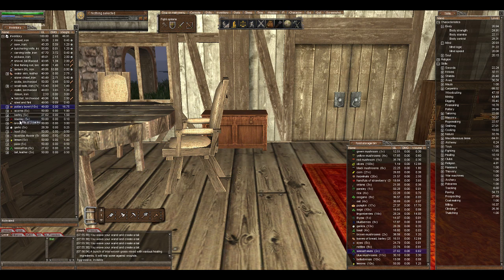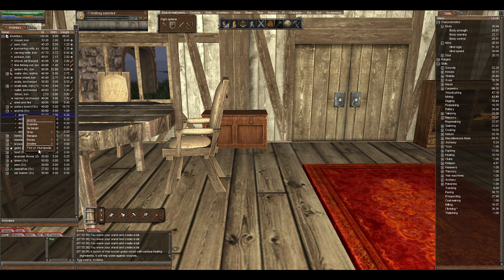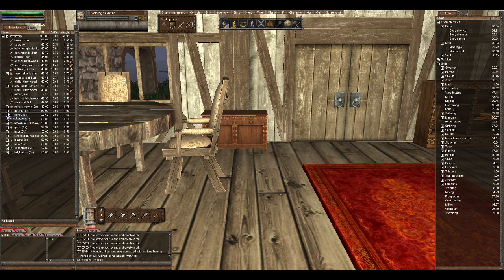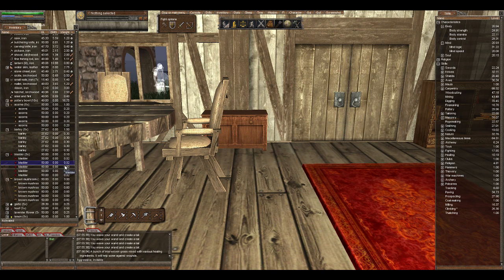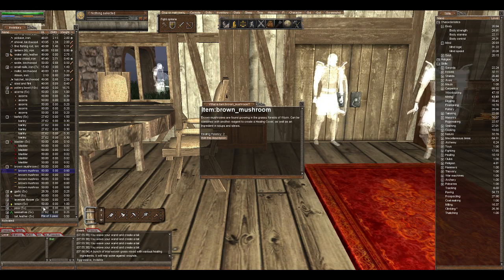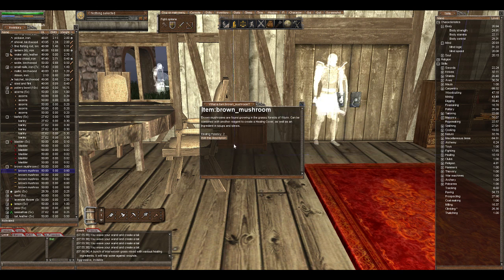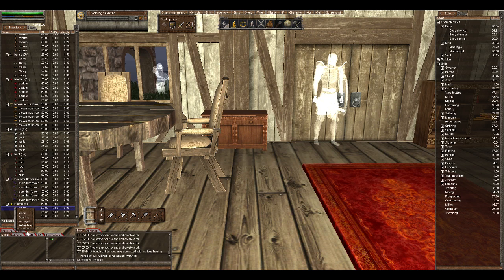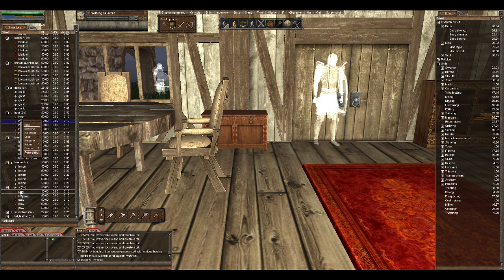Wurm Unlimited E39: Healing Potency 2 (1)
Welcome to Canvas Haven. Strap in and let's take a look on the ingredients for the Level 2 Potency Healing Covers.

Wurm Unlimited Server: Canvas
Wurm Unlimited Password: Haven

You can help on my settlement or go off on your own and do your own thing.